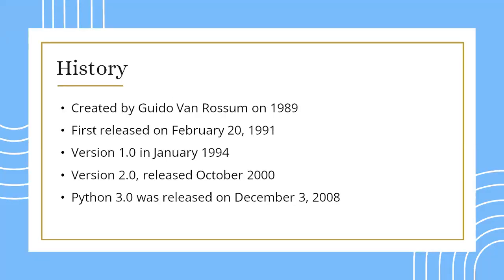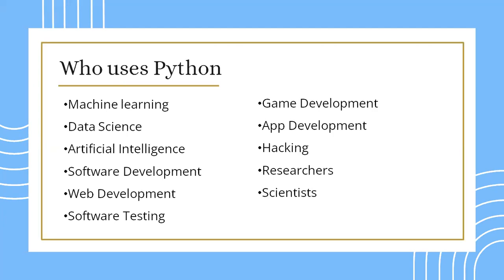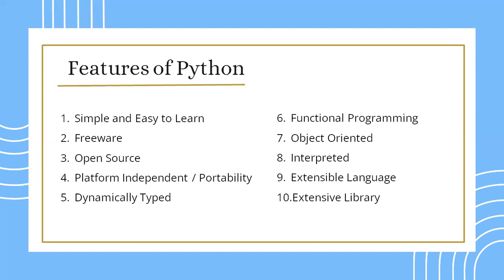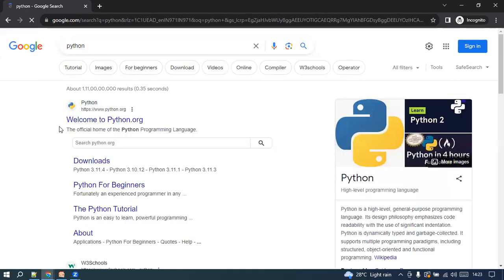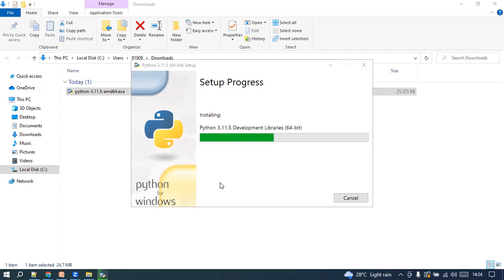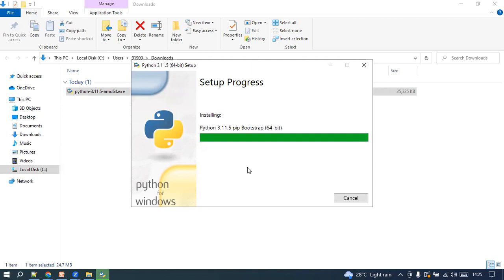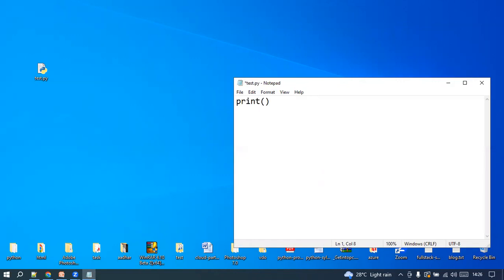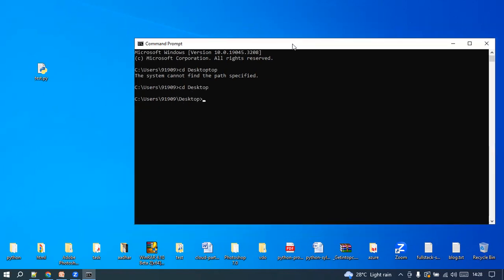Python Programming 1st Demo Class